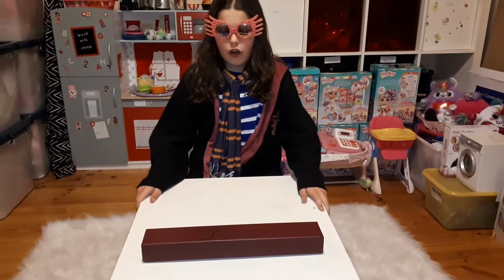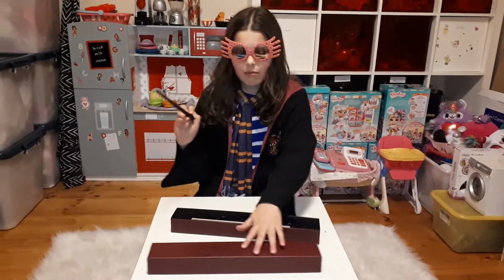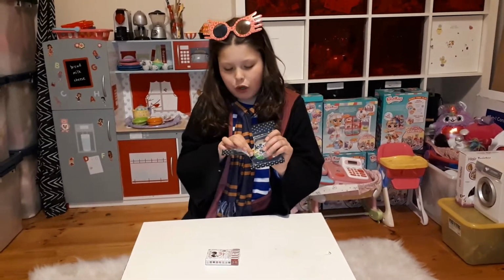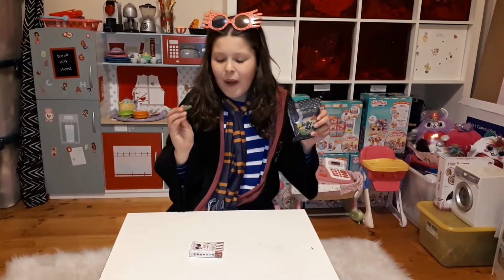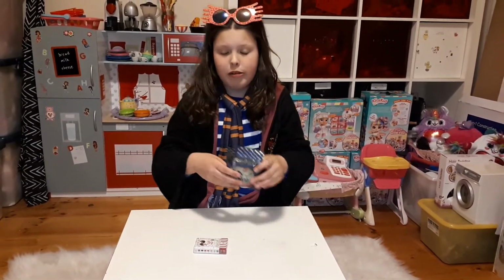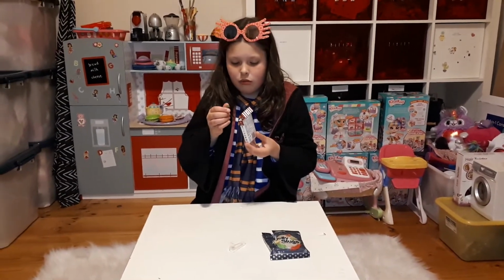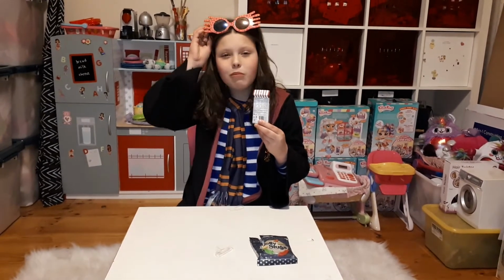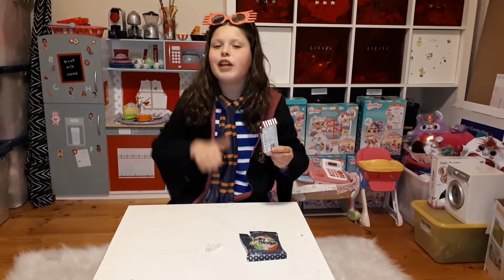Tasting yuckiest jelly bean ever!!!!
Kate's Food Tastings